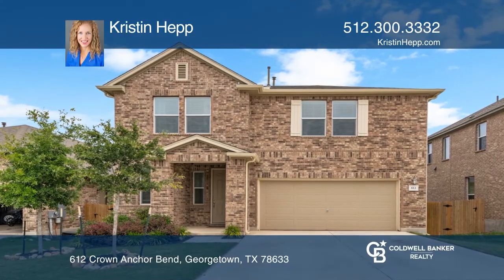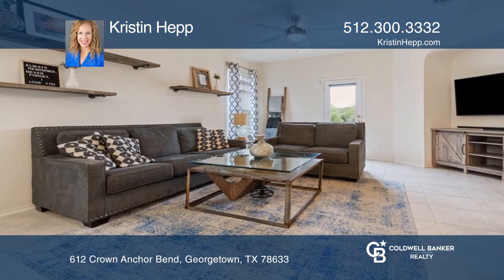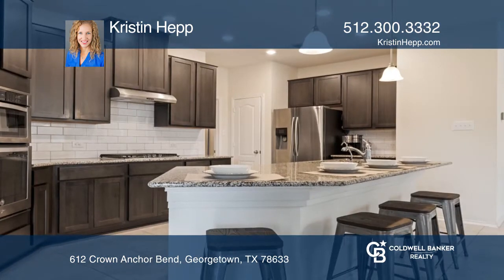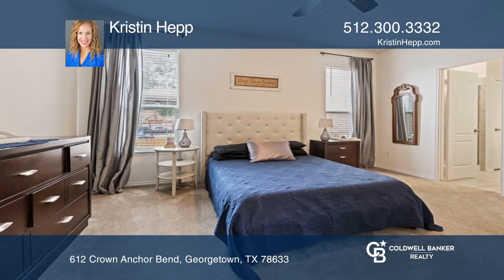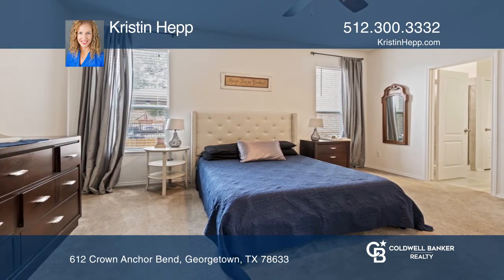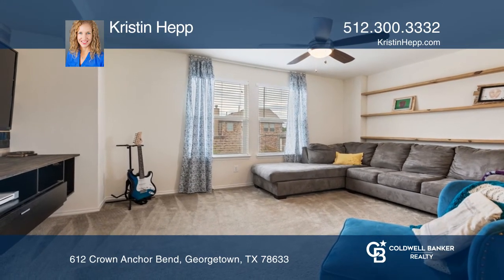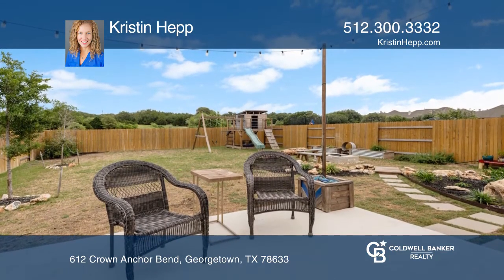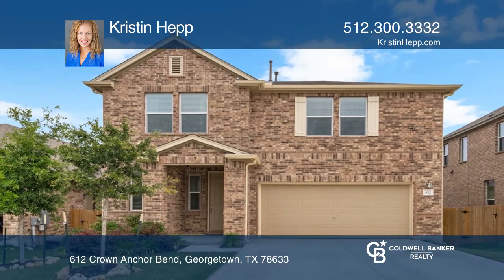612 Crown Anchor Bend Georgetown, TX | ColdwellBankerHomes.com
612 Crown Anchor Bend, Georgetown, TX

Take advantage of the best of both worlds in this four-bedroom Georgetown Village home.  You will be able to enjoy this community, your neighbors, your friends and you can still escape to your private backyard with scenic views.  This open floor plan has plenty of space to spread out with three livi